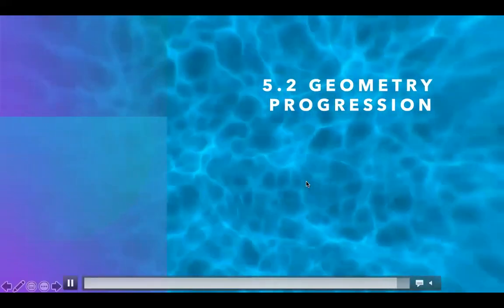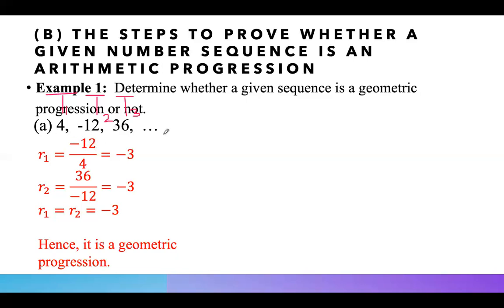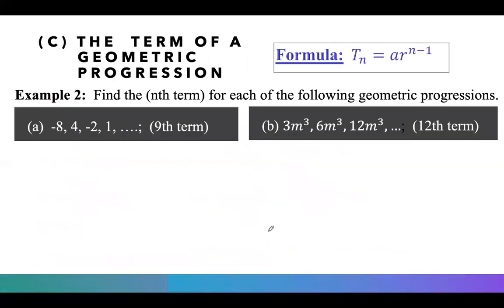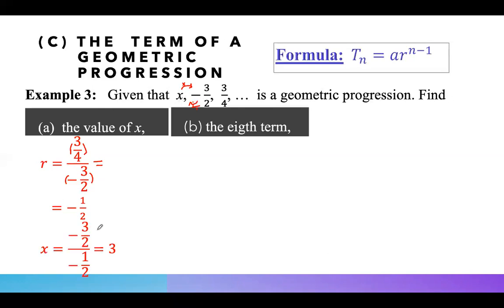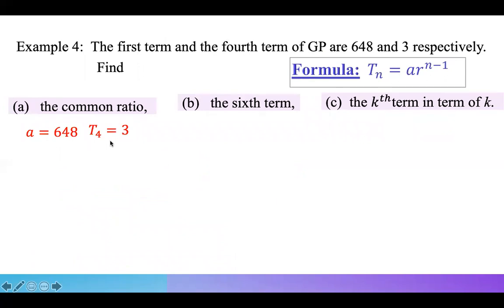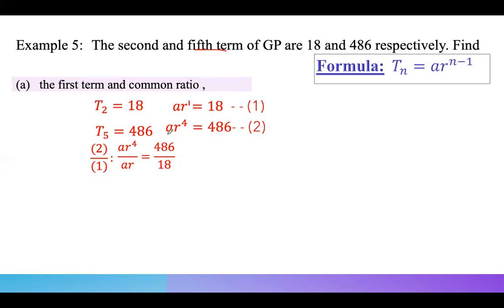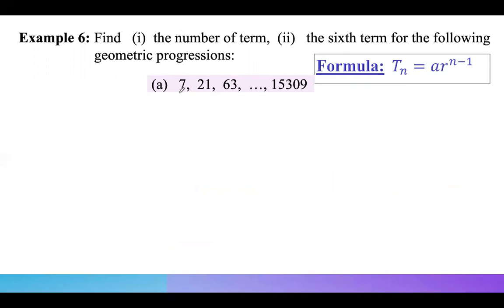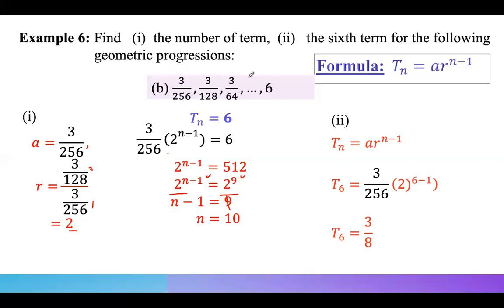5.2 Geometric Progression part1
Add Maths Form 4 Chapter 5